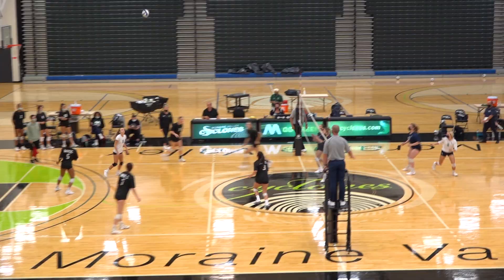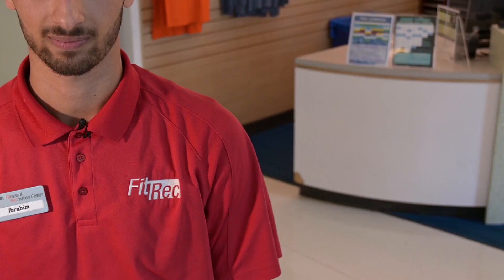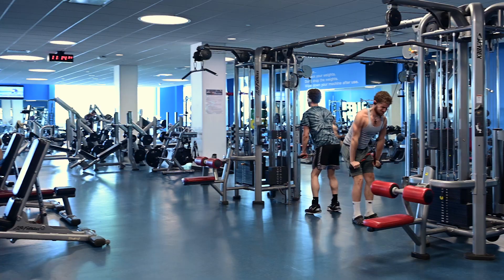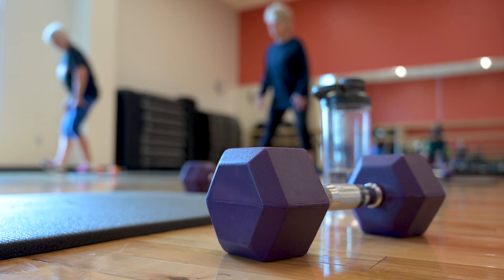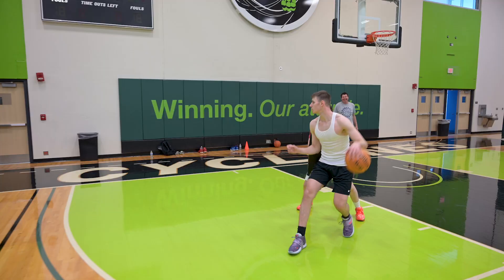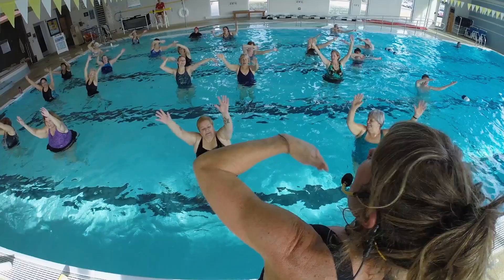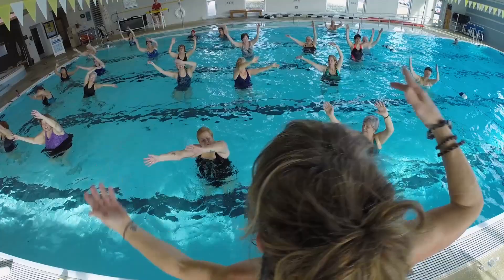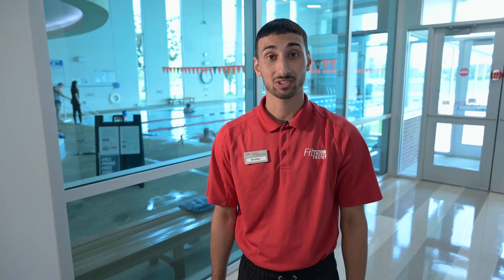FitRec Tour for New Student Orientation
Moraine Valley students have access to the college’s Health, Fitness & Recreation Center (FitRec), which features cardiovascular equipment, a weigh room, group exercise, a pool, basketball courts and so much more. Stop by Building H with your student ID to activate your membership.